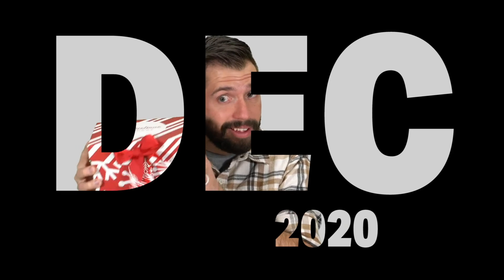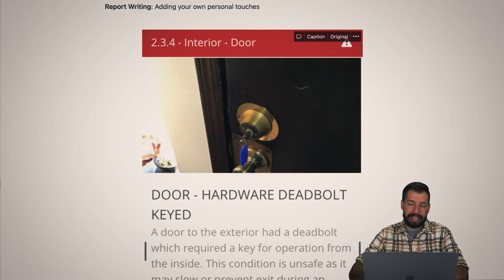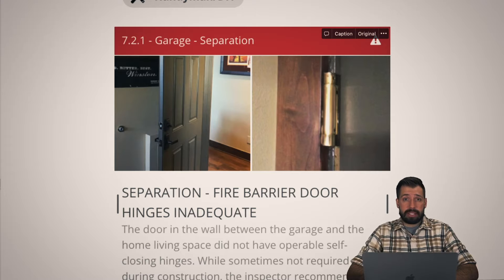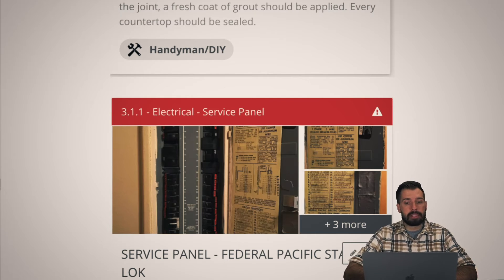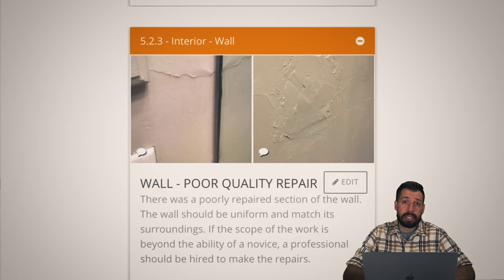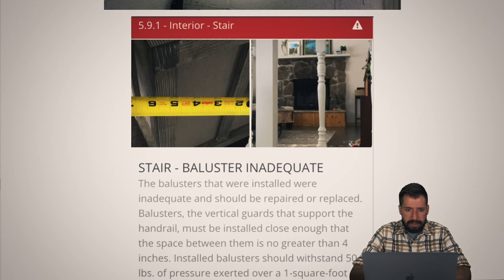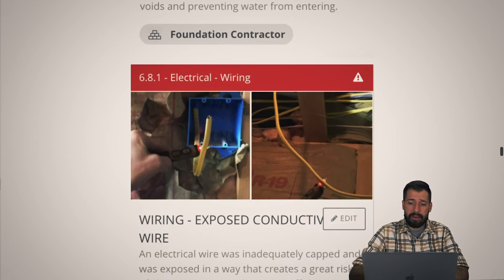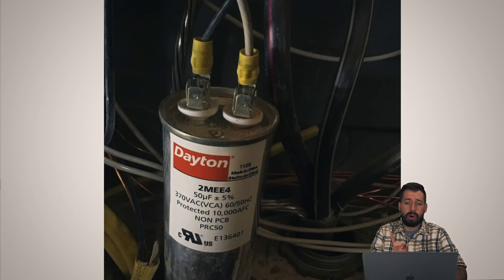In-Service Training December 2020 - Two Moose Home Inspections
This is the third In-Service Training that we recorded to help serve as a record for our staff and to help educate the public. This video is only a brief commentary about the topics that we covered in much further into detail during our monthly in-service training.